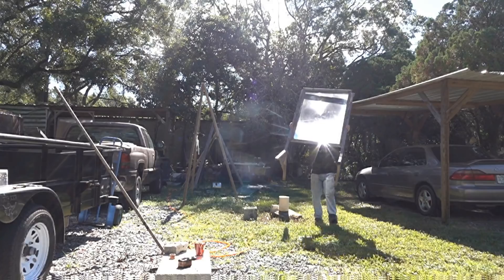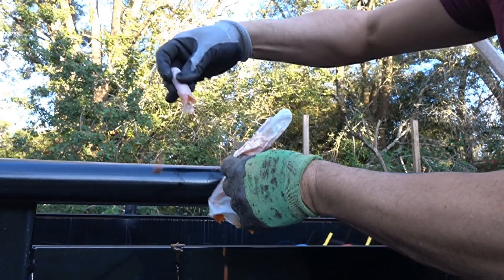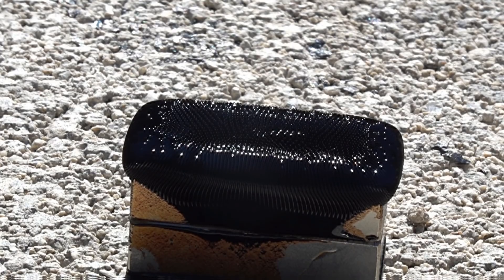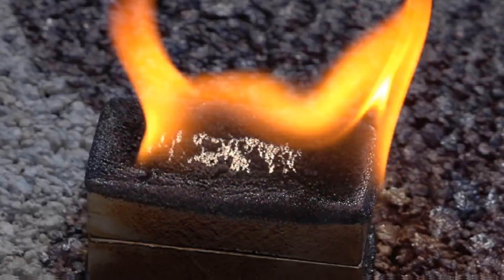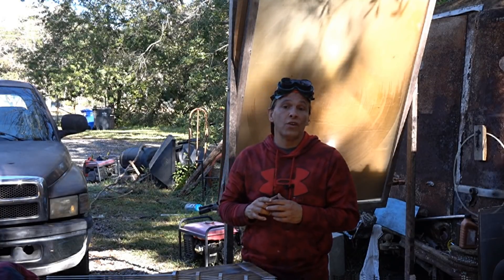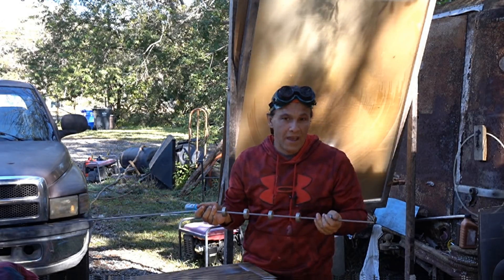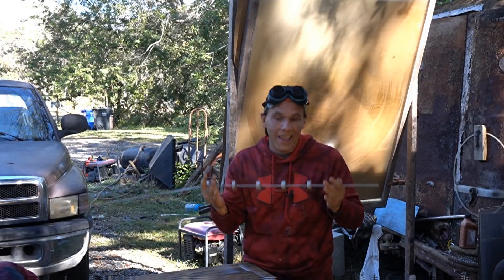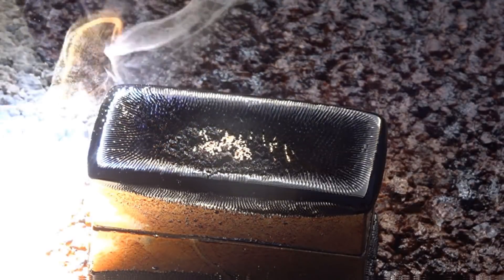POWERFUL Neodymium Magnets Ferrofluid, Lenz's law, collisions, and a Fresnel Lens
Rare Earth Neodymium Magnet experiments with Ferrofluid and a Fresnel Lens adds a new twist to older video ideas. Levitation and Extended versions of these science projects available upon request.